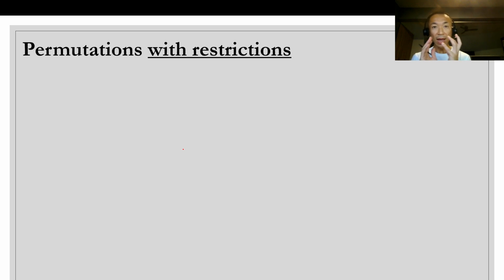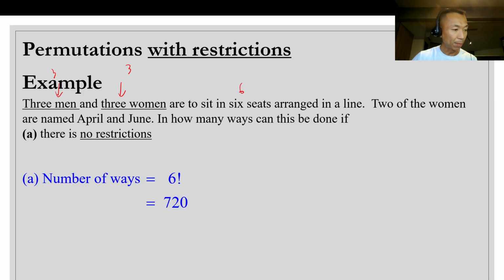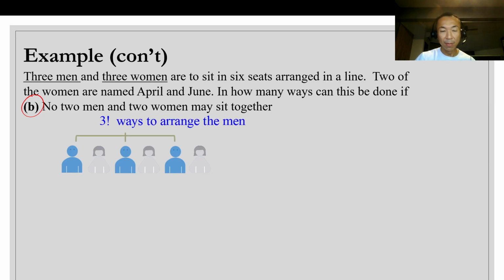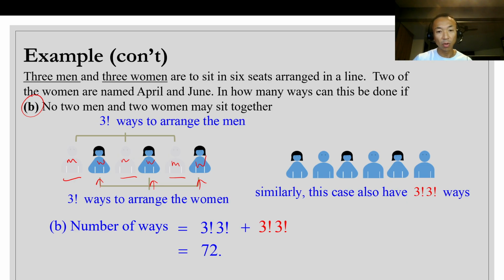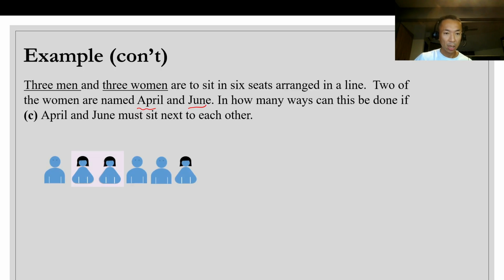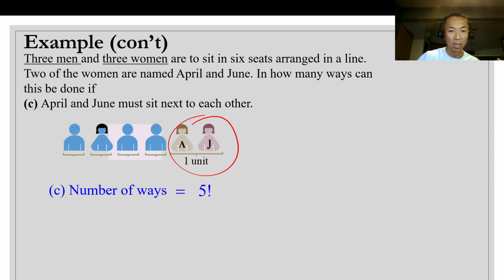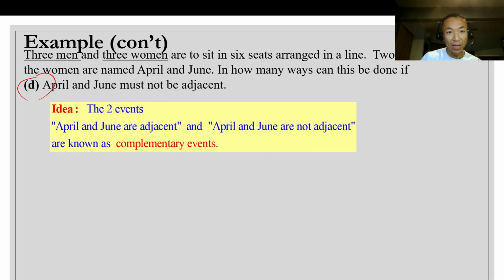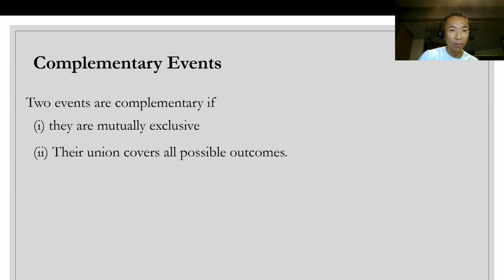Permutations and Combinations 08-nPr with restriction example